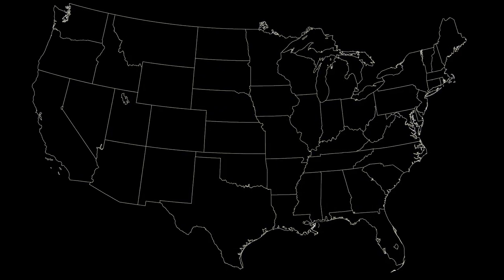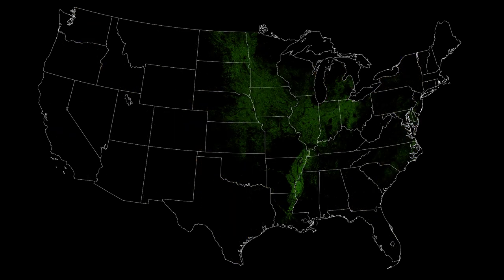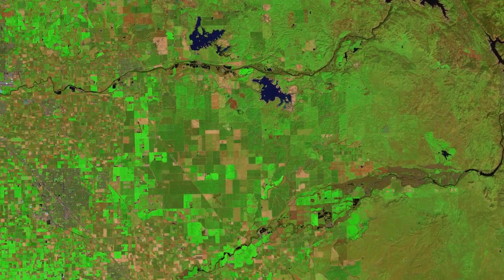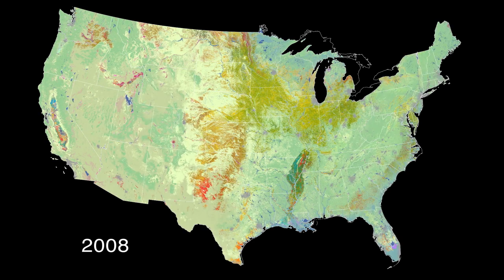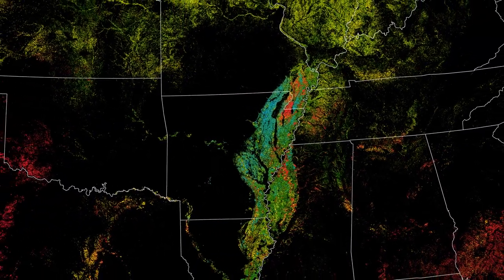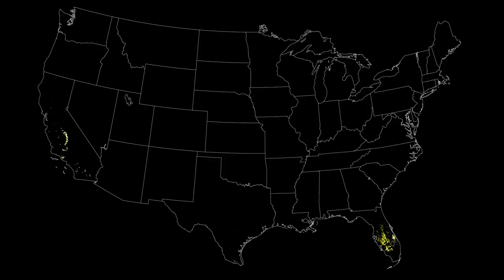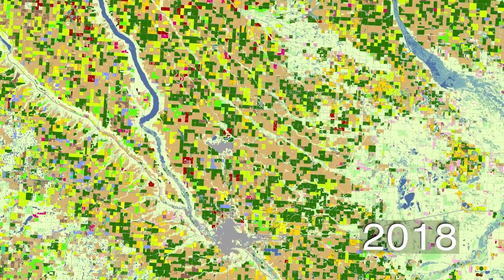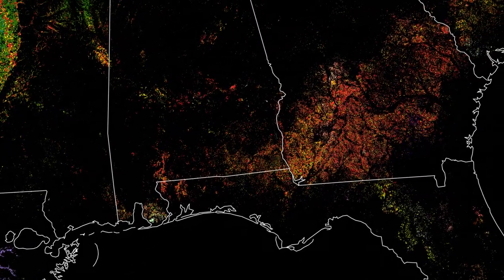NASA Satellites Keep Watch on U.S. Food Supply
Since 2008, the USDA's National Agricultural Statistics Service, or NASS, has drawn on Landsat data to monitor dozens of crops in the lower 48 states as part of NASS's Cropland Data Layer program. The Cropland Data layer uses Landsat and similar sensors to identify what crop is growing where in the country. Separately, NASS uses NASA's Moderate Resolution Imaging Spectroradiometer (MODIS) instruments aboard the Aqua and Terra satellites to monitor daily vegetation health and growth stage, all indicators of crop yield.

Music: "Downloading Landscapes" by Andrew Michael Britton [PRS] and David Stephen Goldsmith [PRS]. Published by Atmosphere Music Ltd [PRS].

Video Credit: NASA's Goddard Space Flight Center. Data from the USDA National Agricultural Statistics Service Cropland Data Layer.
Matthew R. Radcliff (USRA): Lead Producer
Kel Elkins (USRA): Animator
Horace Mitchell (NASA/GSFC): Animator
Jessica Merzdorf (Telophase): Writer
Rani Gran (NASA/GSFC): Writer
Jefferson Beck (USRA): Narrator

This video is public domain and can be downloaded from NASA Goddard's Scientific Visualization Studio